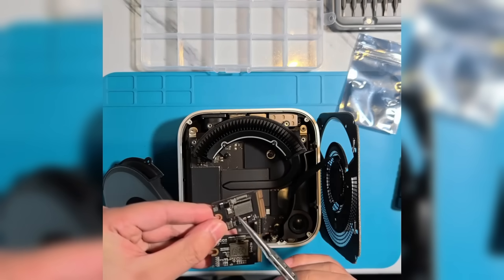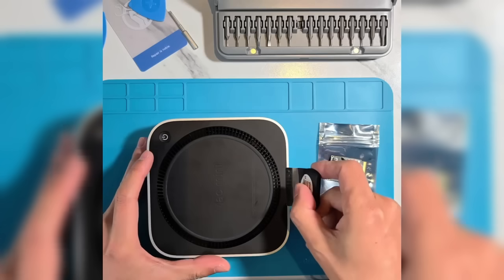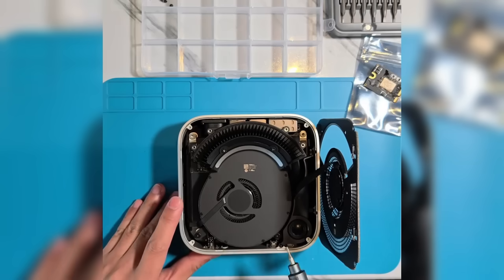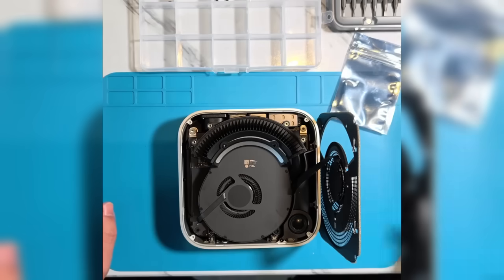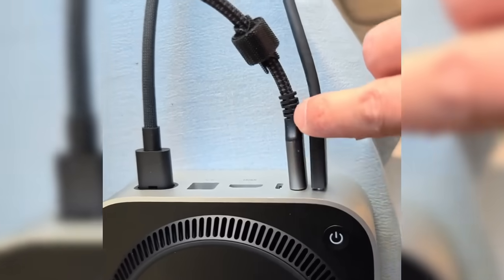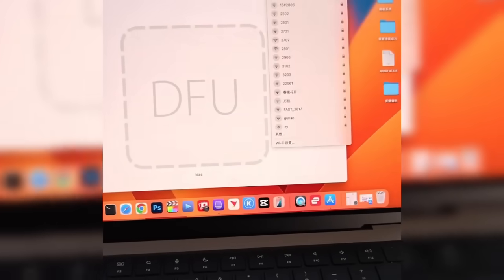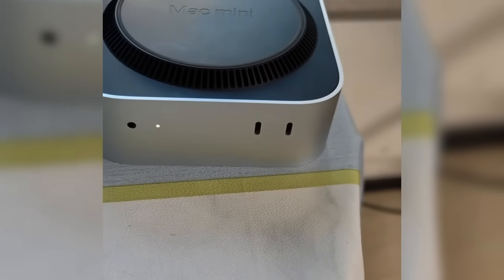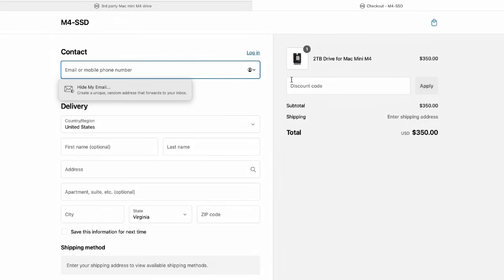Third-Party SSD for M4 Mac Mini Is Here: 2TB for $350!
Before starting the installation, there are several important points to consider:
1. Back up your data: If your current device contains important data, make sure to back it up beforehand.
2. Extra Mac computer: You’ll need an additional Mac computer to complete the system flashing process. The process requires the Apple Configurator software provided by Apple.
3. Necessary tools:
A thin metal sheet or blade to pry open the case;
Plastic sheets for fixing and protecting the case;
T4 and T5 screwdrivers for removing and securing screws.

You can order the expansion boards now at [m4-ssd.com] Currently, only the 2TB drive version is available, priced at $350. The first shipment is scheduled to start on January 5, 2025.